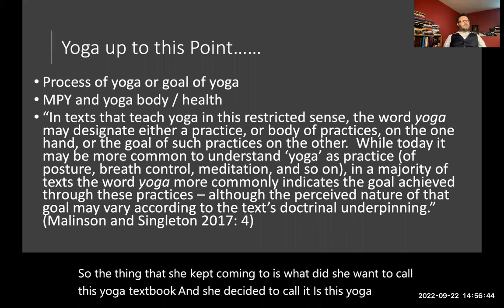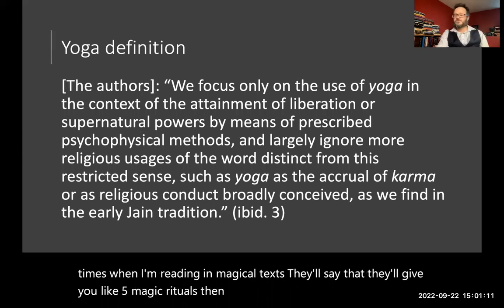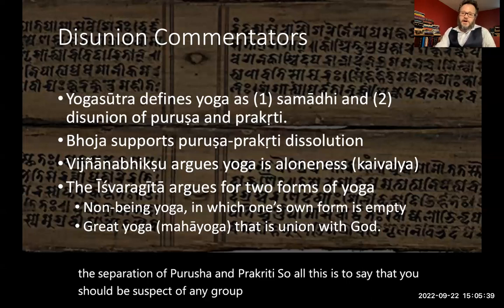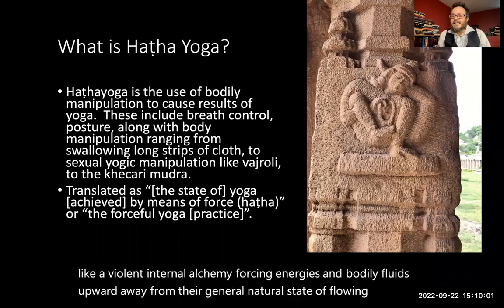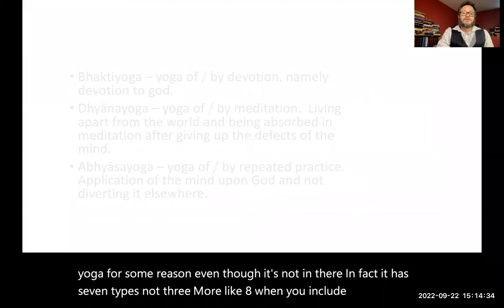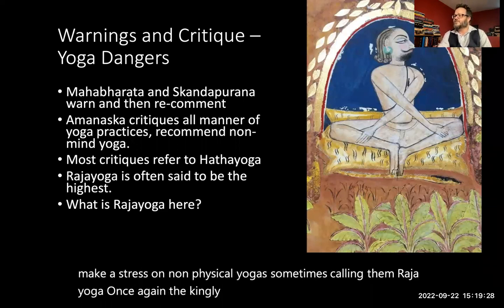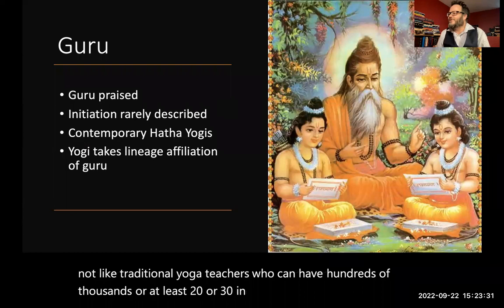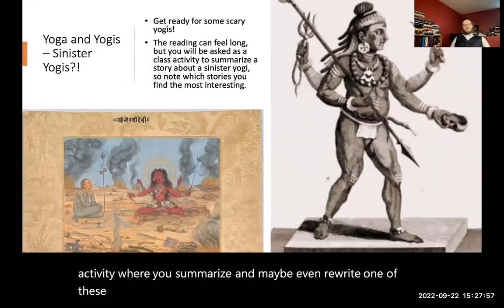Module 5, Day 1, pt 2 Hatha Yoga Definitions and Preliminaries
Once again. what is yoga in the medieval era? What is hatha yoga? What are the preliminaries for Hathayoga?